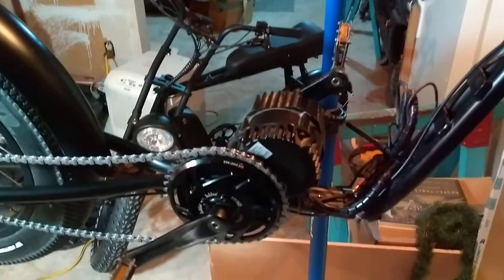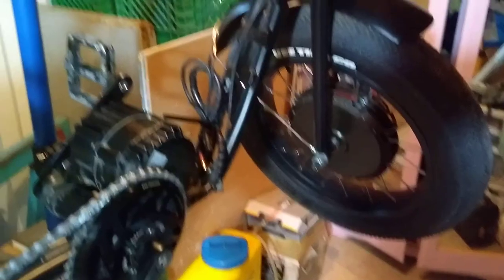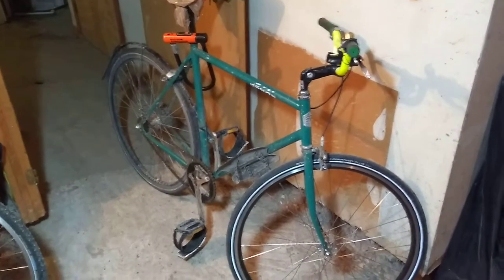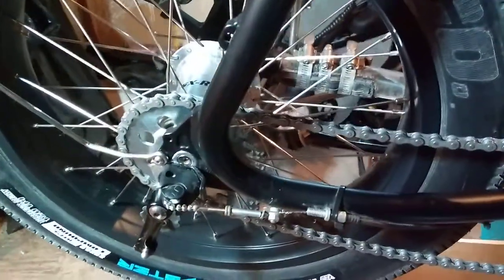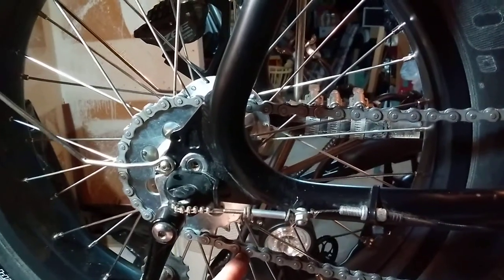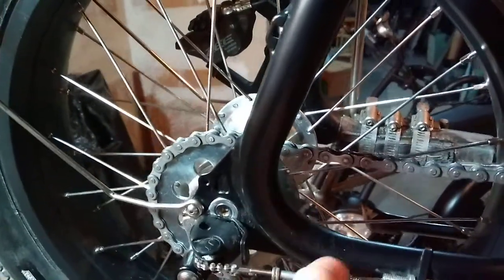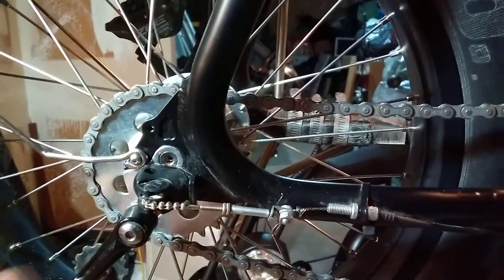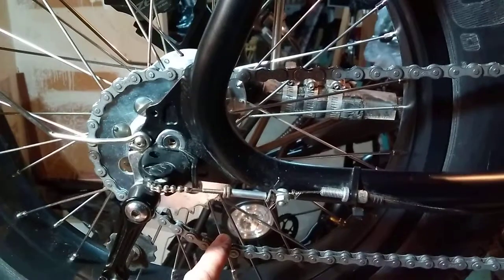Chain Tensioner Sturmey-Archer SX-RK3 Internally Geared Hub with BBSHD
When installing an internally geared hub like the Sturmey-Archer SX-RK3 3 speed make sure that you have enough "chain wrap" around the teeth of the rear cog. If not you may skip gears and wear down your teeth and chain.